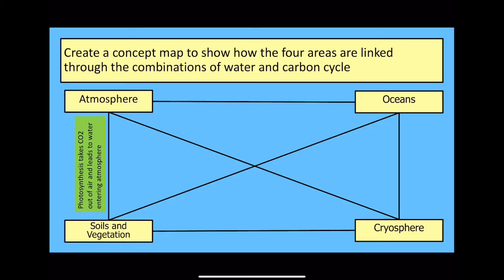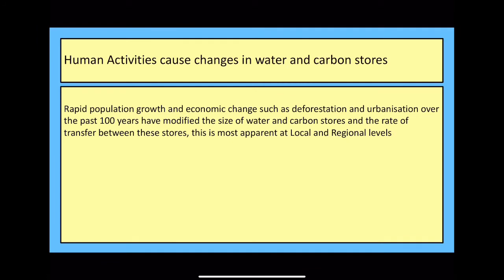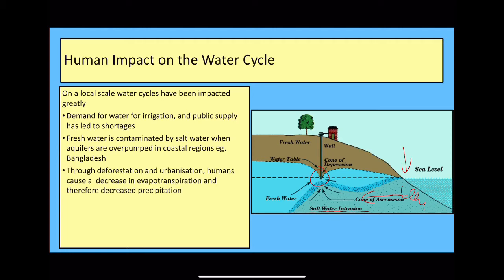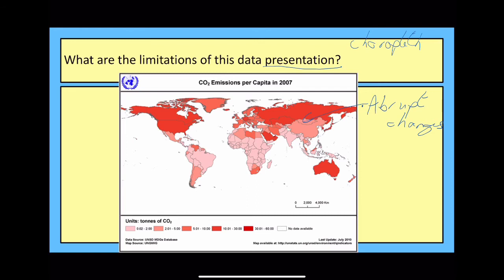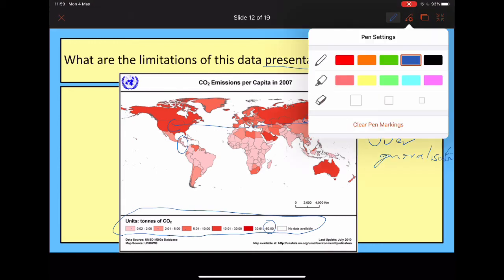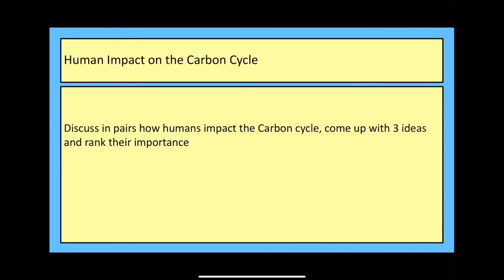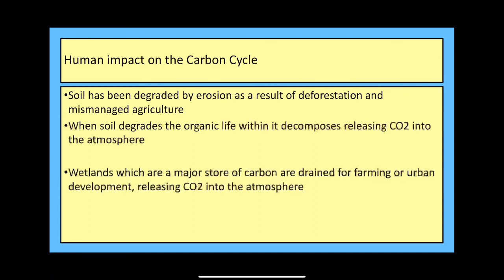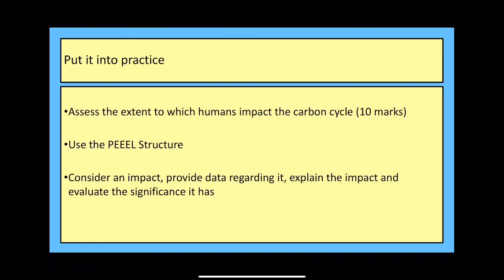4a How Water and Carbon cycles are linked